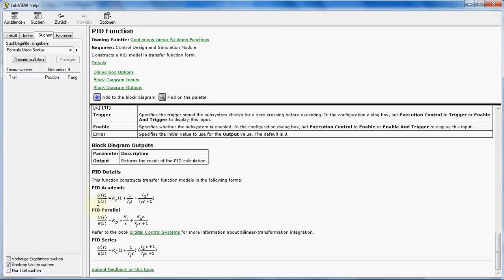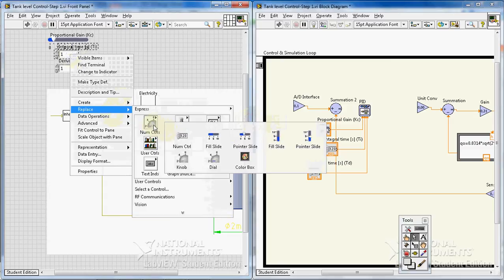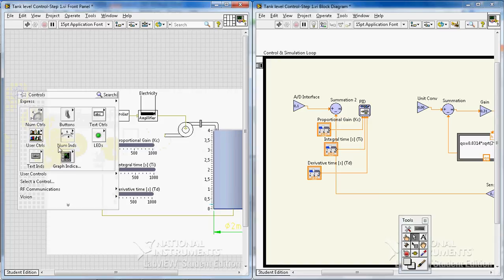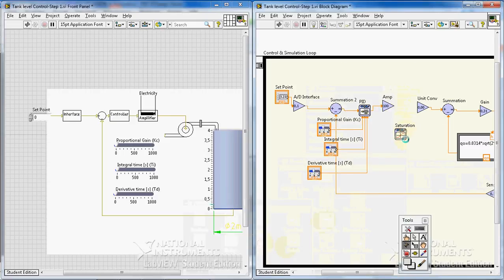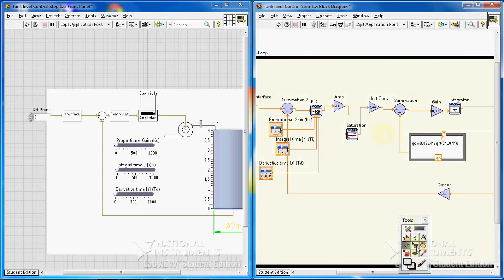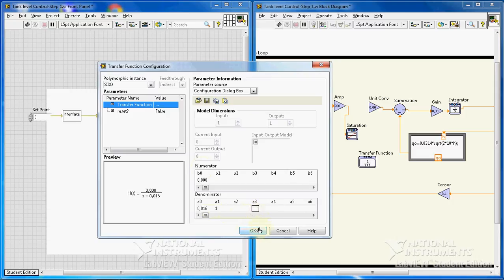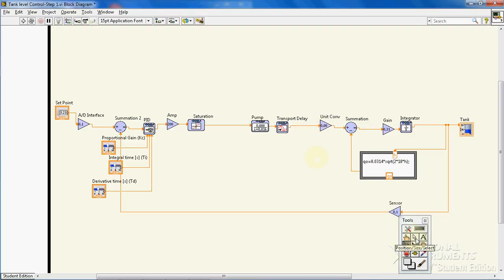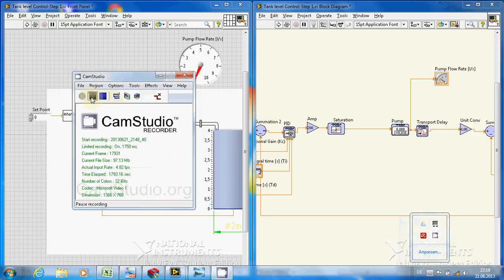LabVIEW Tutorial #15: Tank level control simulation (Part 8/10)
Realistic Simulation of a Tank Level Control